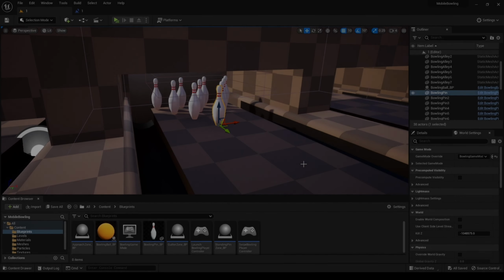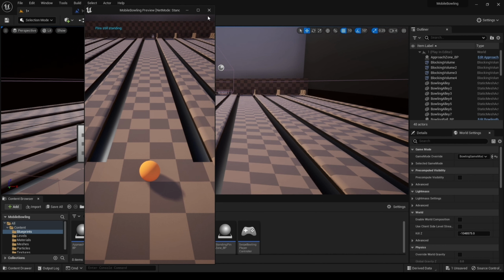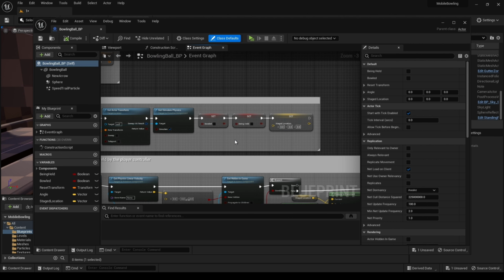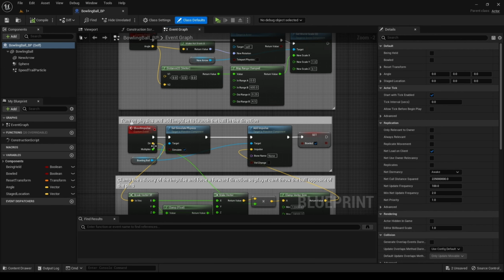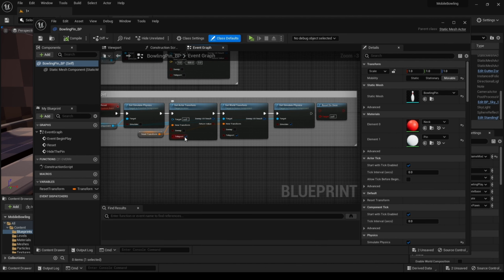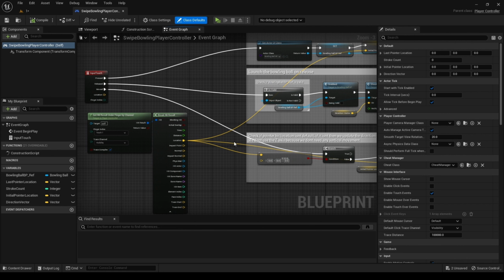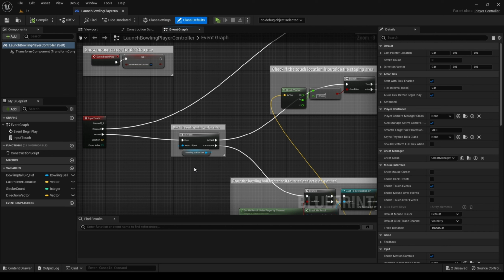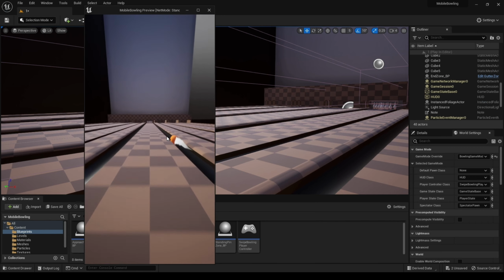Mobile Bowling Game Template | Unreal Engine 5 | Tutorial | Gumroad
In this video I cover:
🔹 What each actor/object is
🔹 Walk through the blueprints
🔹 Explain variables you can tweak